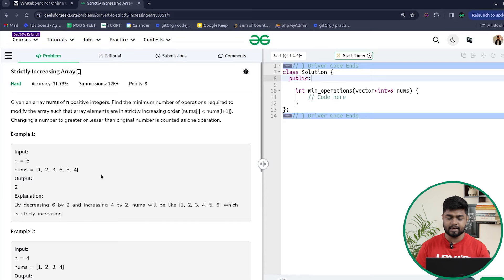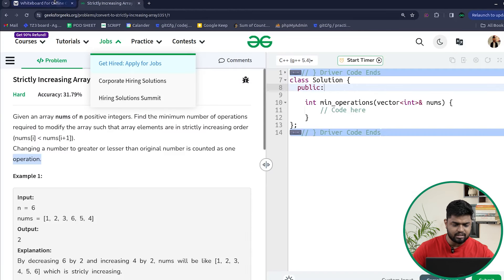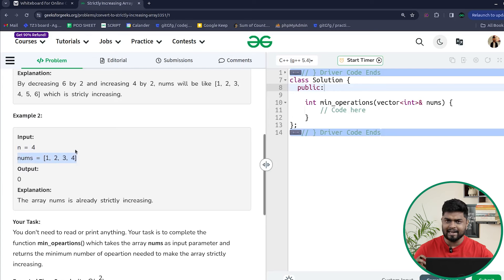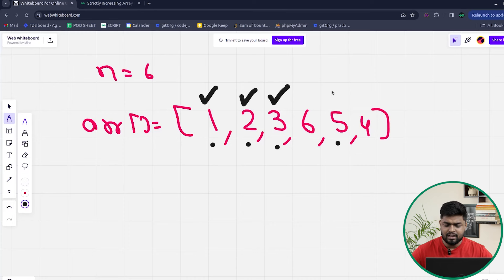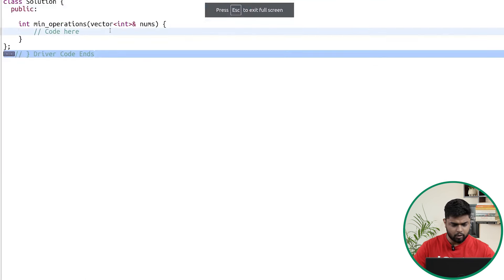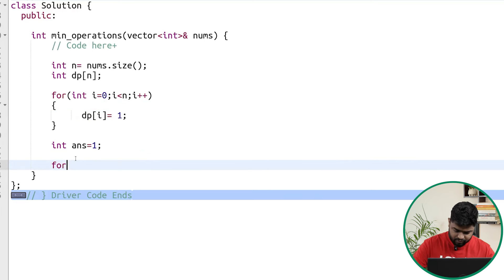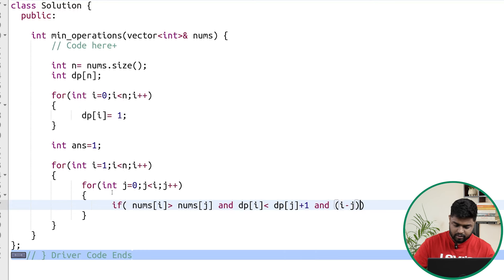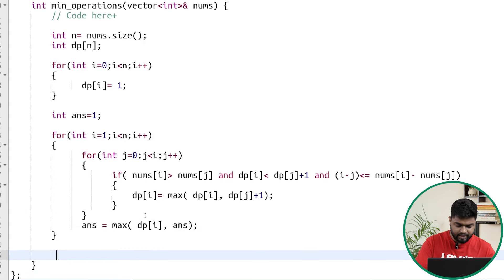POTD- 05/04/2024 | Strictly Increasing Array | Problem of the Day | GeeksforGeeks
So come along and solve the GFG POTD of 5th April 2024 with us!